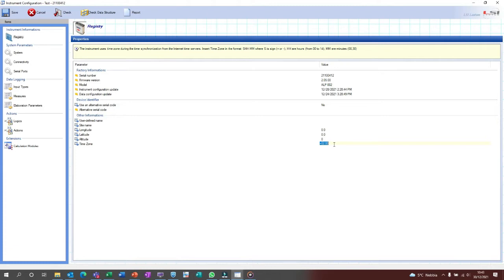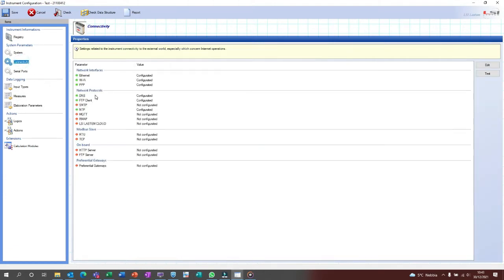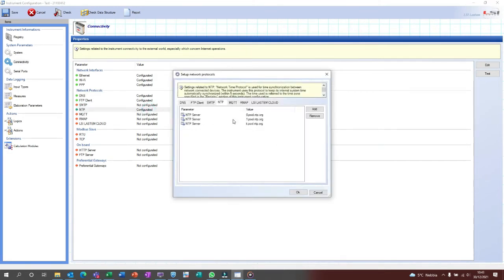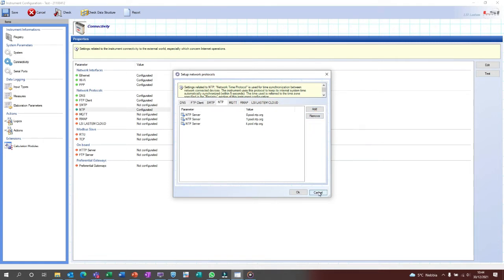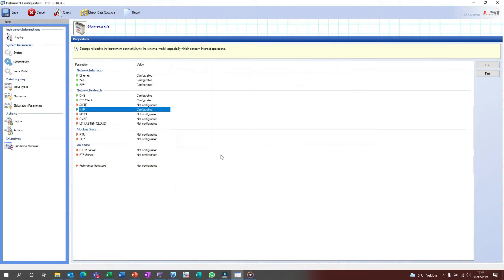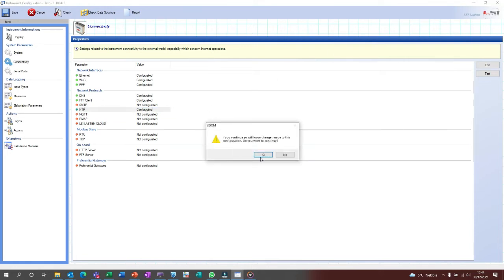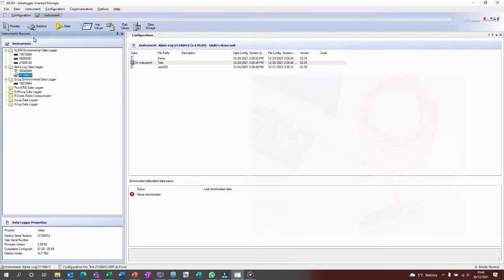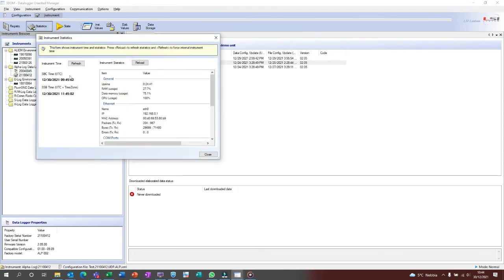Alpha-Log #16 - Clock settings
In this video we will teach you how to set the Alpha-Log time and clock synchronization procedures.